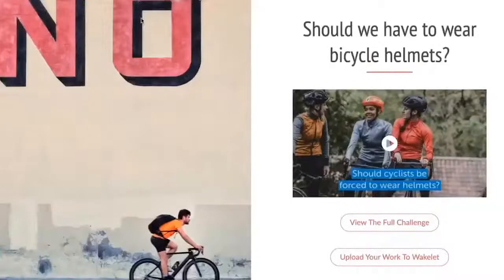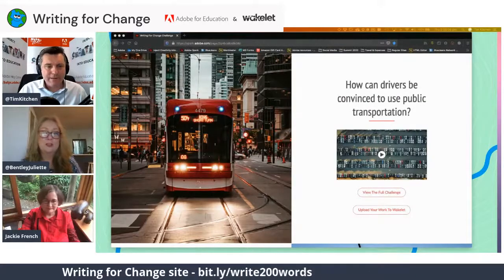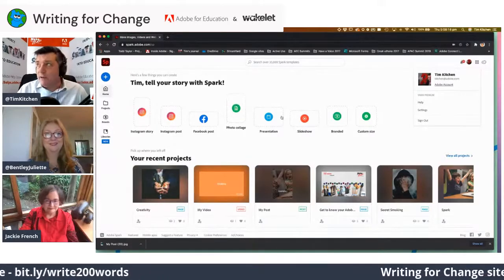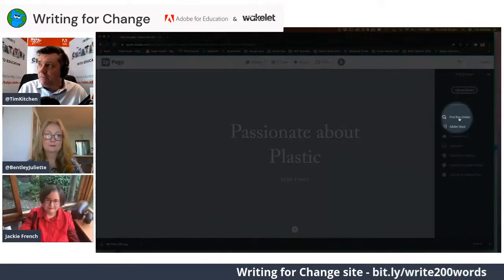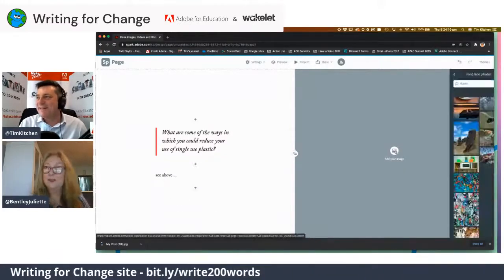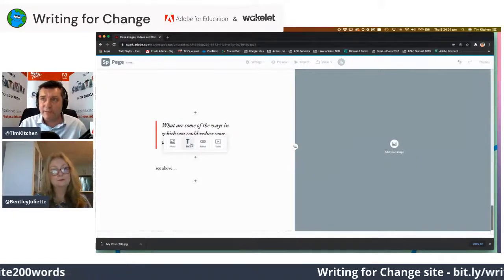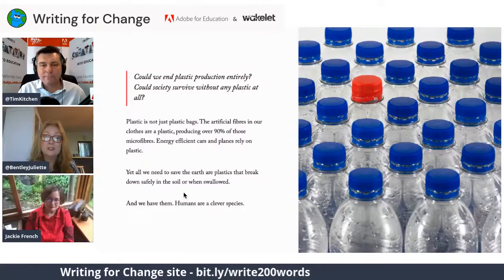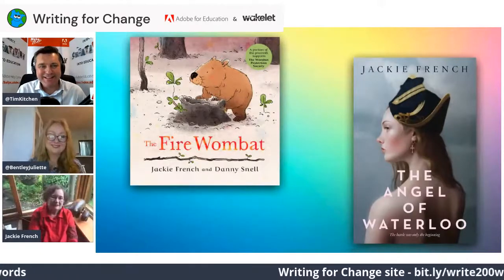Writing for Change with Jackie French | 200 Word Challenge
✍️ Has your school got what it takes to complete the @AdobeForEdu X @Wakelet 200 word challenge? Today, we're joined by expert educator and prolific author Jackie French! (@jackie_french_)

Writing for change is a collaboration between Adobe for Education and Wakelet which challenges students to write just 200 words on a range of different topics. You can see the full series of livestreams